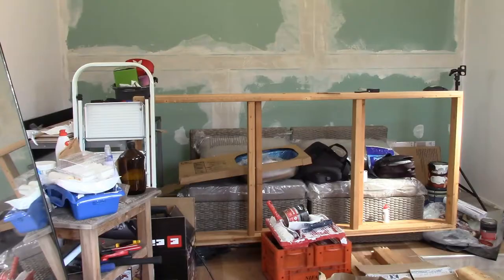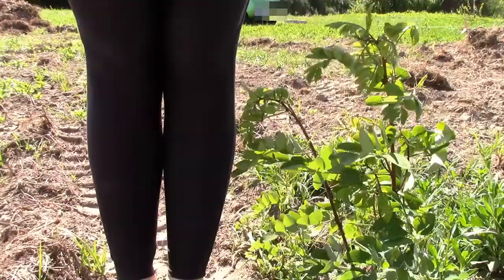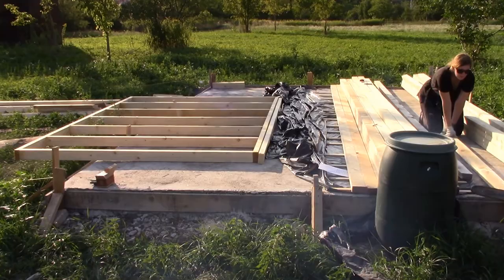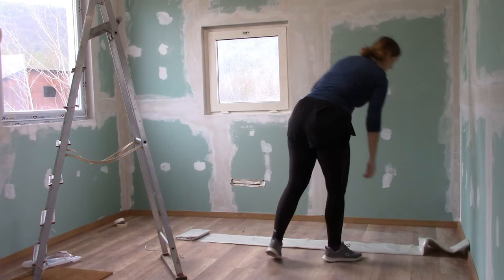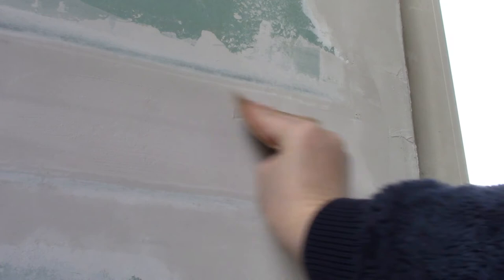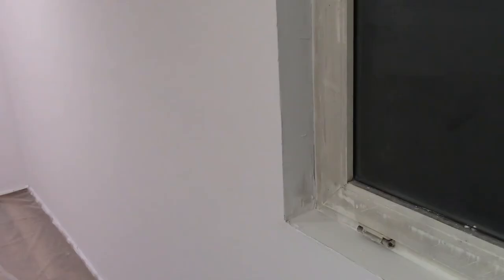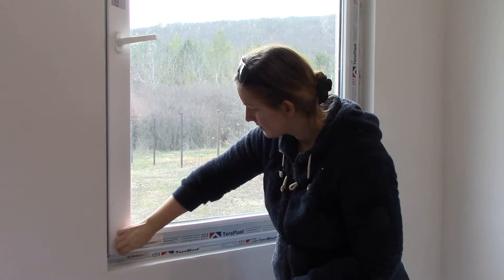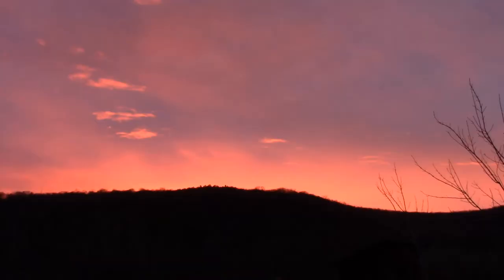Tiny Art Studio: building vlog!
An update on the tiny art studio I have been building: it is about 80% finished, but already functional! I have already started to paint there, after a really long unplanned break from painting :)

0:00 Intro
0:48 Concrete foundation
2:12 Acacia invasion
3:02 Building the wooden frame of the studio
5:35 OSB walls, roof, windows, door, flooring, drywall, ceiling, electric cords
6:34 Painting the walls inside
10:39 Windows: cleaning and restoration
12:05 Electricity
12:18 Finishing thoughts

We built the studio from scratch, on raw land, without any utilities to begin with. The first problem to be solved was the lack of water supply on the property. Why was that so urgent, you might ask? Well, step number one in the process of building the studio, was the concrete foundation. The foundation was poured, then we had to leave it to cure for one month, and it was important to keep the concrete from drying out during that time. This was quite a challenge, because we were in the hottest and sunniest month of the summer, and two, because there was no water supply on the property. I needed to move there two barrels of water every couple of days. I don’t know how I would have been able to solve this problem without my mom, but she was a true hero, as always, and helped me out with the water logistics.

Now I want to take a minute to mention my new enemy: acacia. There was initially a small group of maybe two or three young acacia trees in one corner of the lot. I generally fight for protecting plants instead of destroying them, but honestly, an acacia tree was something I absolutely did not want here, so I had them cut down. As soon as we did that, acacia started to take over this huge area, it grows rapidly, and I spent a lot, A LOT of time trying to get rid of it, even involving some heavy machinery to take out the roots. We ended up discovering a massive root system.

Anyway, while I was struggling with the acacia, the curing time of the concrete foundation was up, so we could finally start actually building the studio.
Huge credits are due to a very dear friend of mine, who helped me build the wooden frame of the cabin, and by ’helping’ I mean that he did do most of the physical work.

After we were done with the wooden frame of the building, we let the professionals handle the rest like the roof and the insulation.
Following that, it was time for me to take matters into my own hands again, and I prepared for painting the walls. First, I laid down some plastic sheets to protect the flooring. Second, I tried sanding the walls as well as I could…I admit the results were far from perfect. Anyway, finally, I got to start the painting work itself. I did two coats of paint and then decided that it looked good enough.

Now, about the windows. I have one huge, newly purchased window, and two smaller ones that are salvaged. I dreaded the thought of having to clean the two old ones and failing. Fun fact, they used to be windows in a car factory, until they had been taken out years ago and stored…somewhere, I don’t know where. But I got them for free. They were in a pretty nasty condition and I was not entirely sure that I would be able to properly clean them and make them look okay. I cleaned and re-painted the frames, and installed new handles.

And finally, the one last box that had to be ticked off: installing the electric outlets! Now I have electricity inside, which means lights and heating. Like I said, this studio/workshop is still not completely finished, and it’s really messy at the moment, but at least it is functional. And I’m very, very grateful to everyone who has helped me in making this dream a reality.

'Smokey's Lounge'
'Walk Through The Park'
'A Brand New Start'